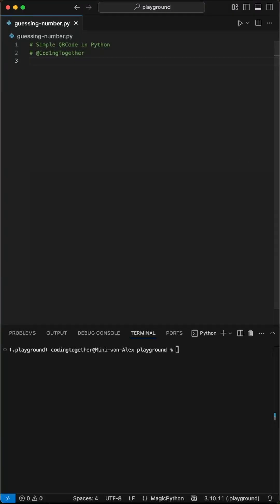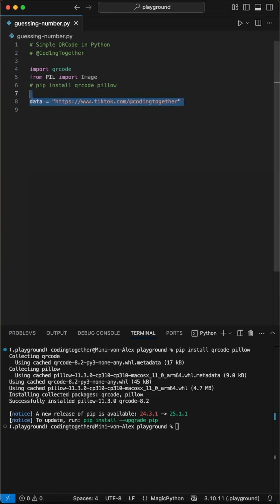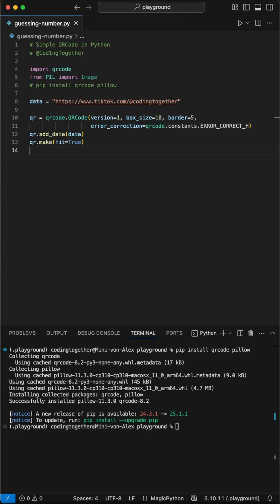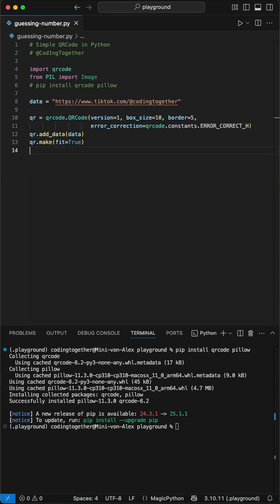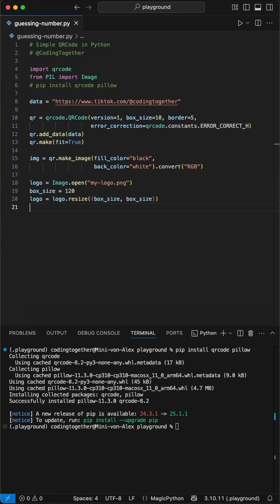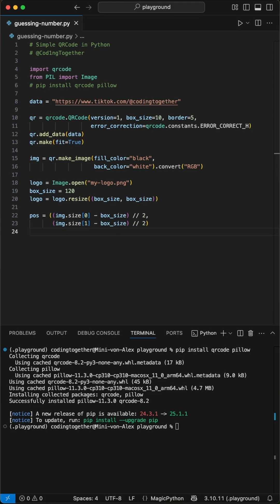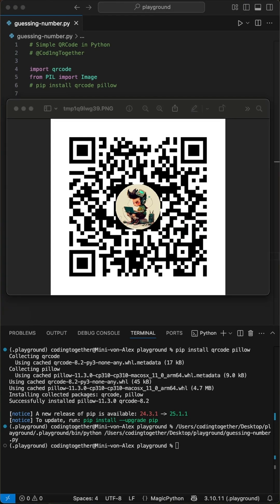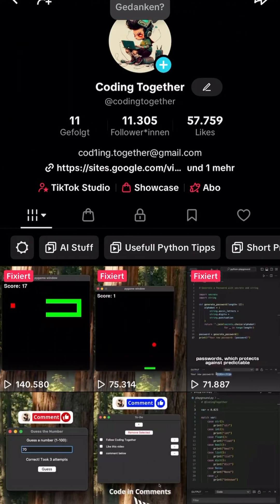QR Code Generator in Python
Using the qrcode library.